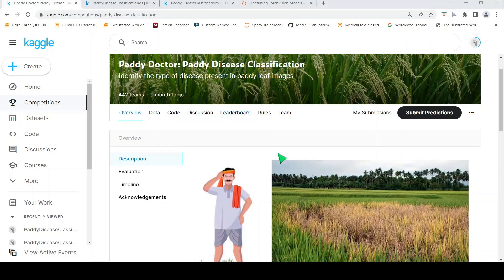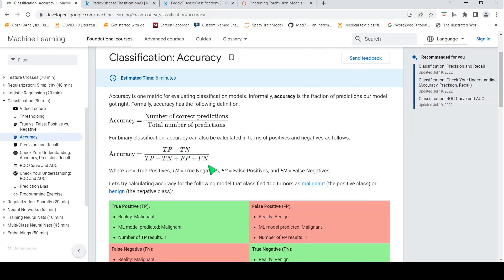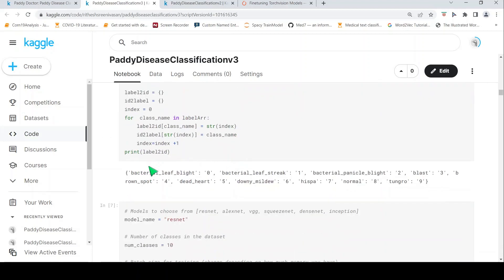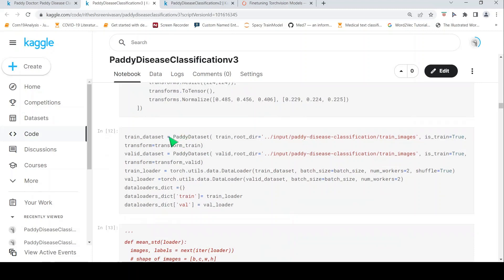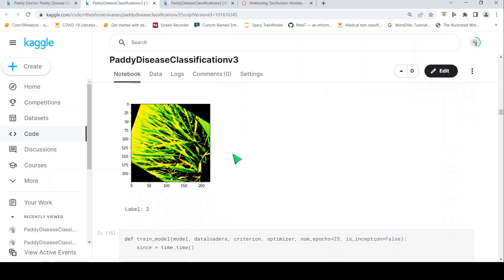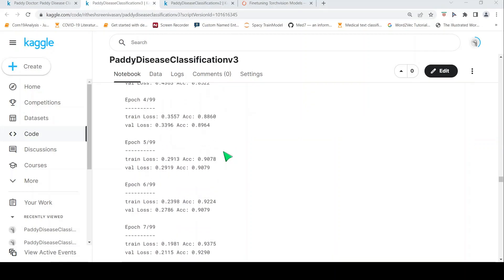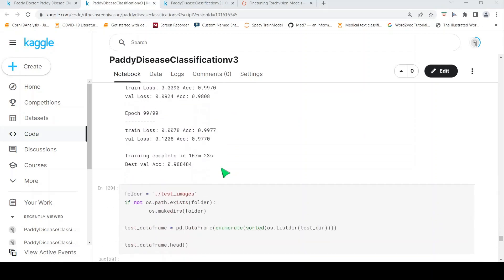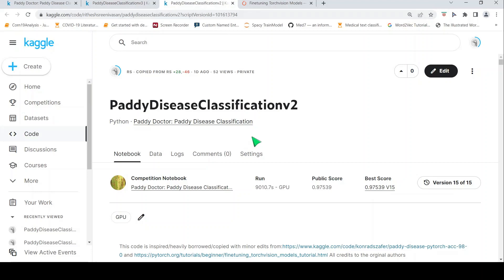PyTorch Image Classification on Kaggle Paddy Leaf Image Dataset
In this video  I explain about how to do image classification using PyTorch on Kaggle Paddy Leaf Image Dataset. I explain how you can use various deep learning models like resenet, densenet  for image classification using the PyTorch framework